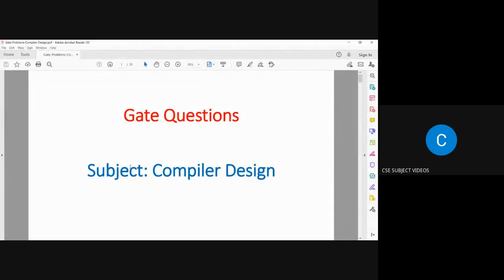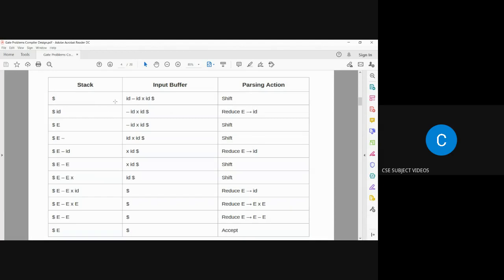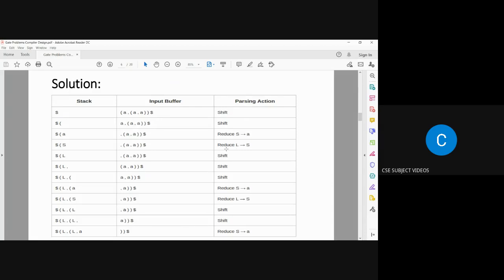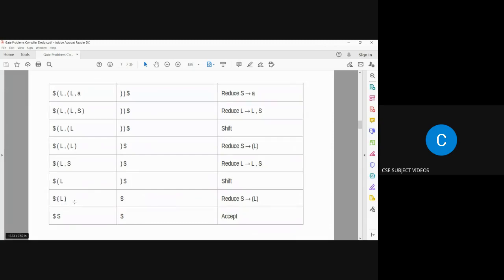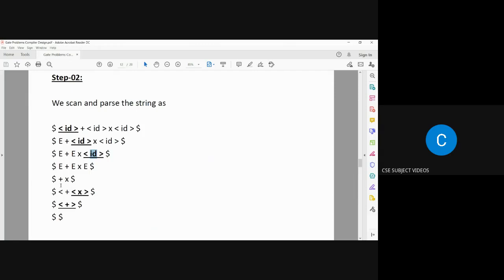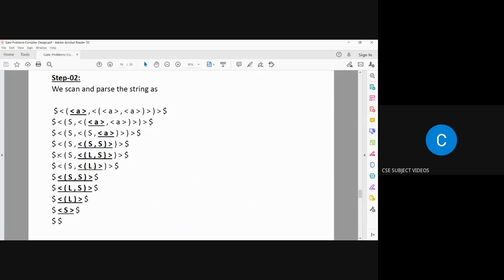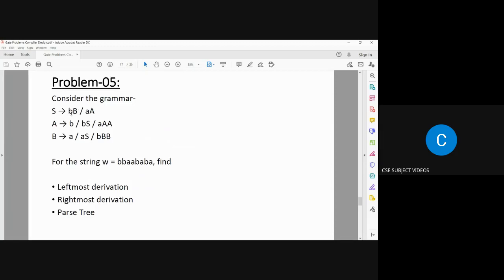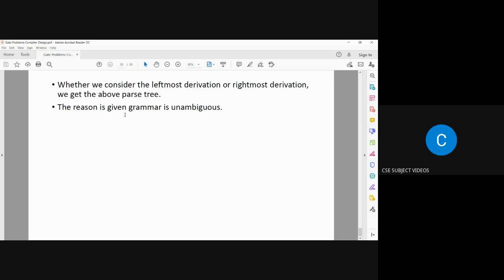Compiler Design|Parsing|GATE|CSE|ESEC| AICTE PRERANA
Erode
Tamil Nadu
AICTE - PRERANA

Topics discussed:
Compiler Design
Parsing – GATE QUESTIONS

Resource Person:
Mr.M. Sivakumar
Assistant Professor
Tamil Nadu